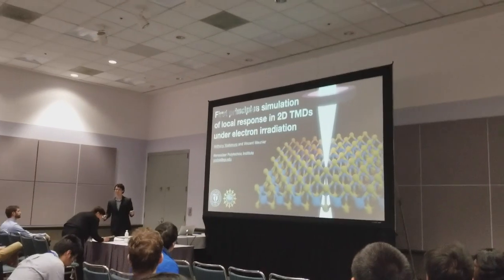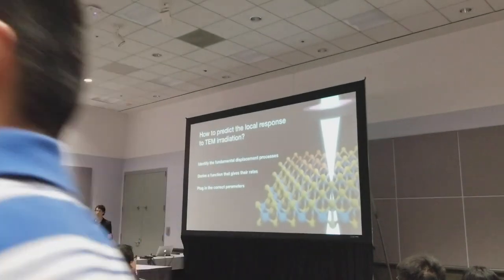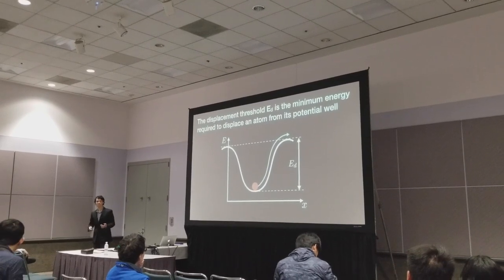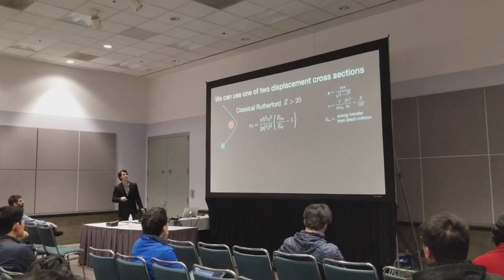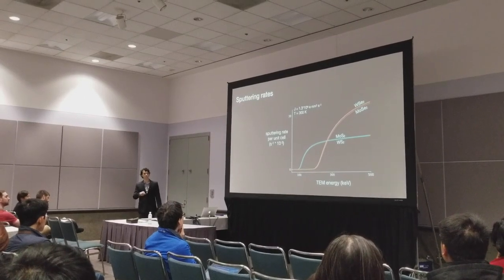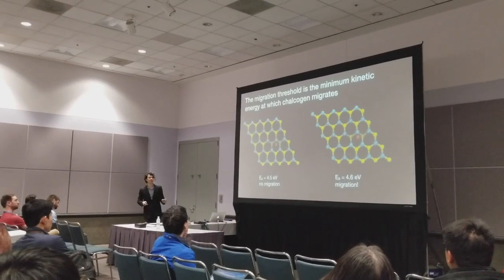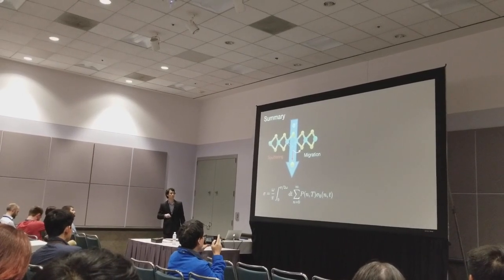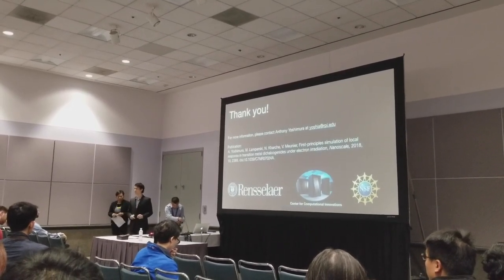First principles simulation of local response in 2D TMDs under electron irradiation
APS March Meeting 2018: Anthony Yoshimura